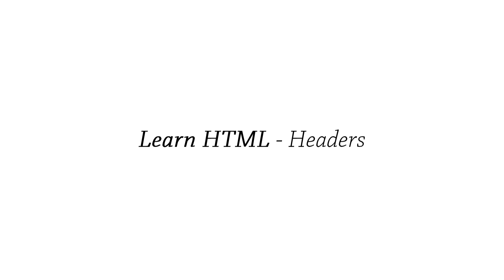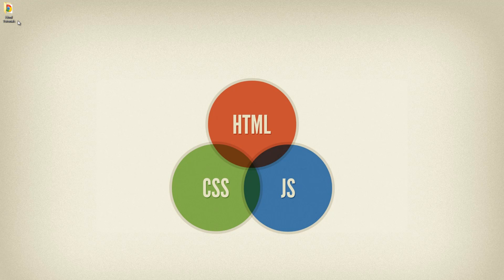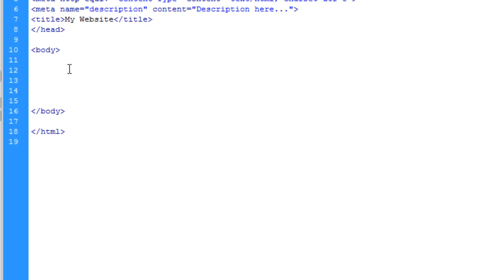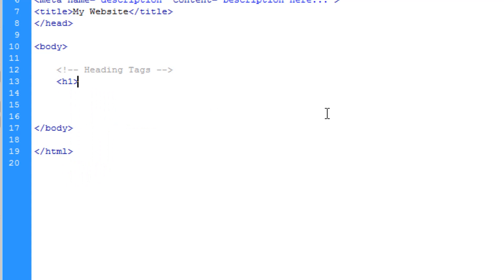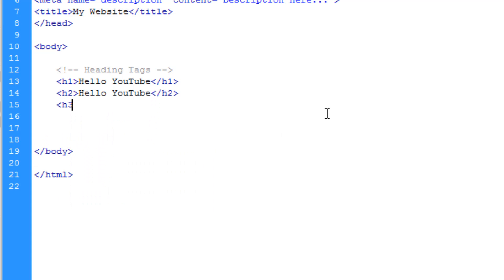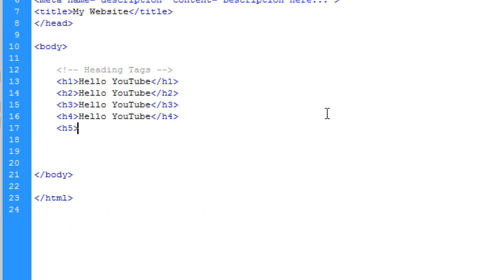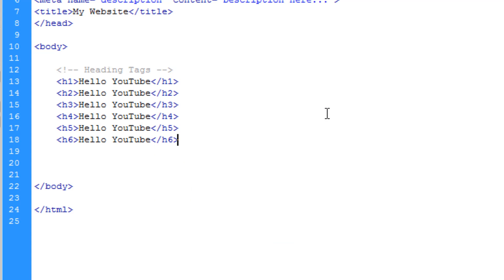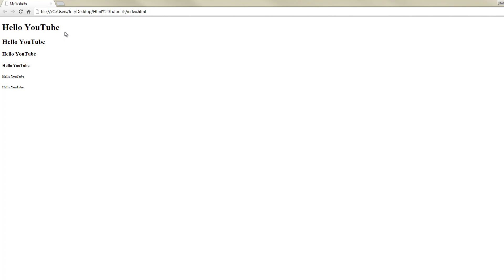Learn HTML - Headings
In this HTML Lesson we go over the HTML headings going from h1 heading 1 to h6 heading 6, it is a very basic and short tutorial but holds the fundamentals of HTML.

The support helps Helping Develop make more tutorials daily!